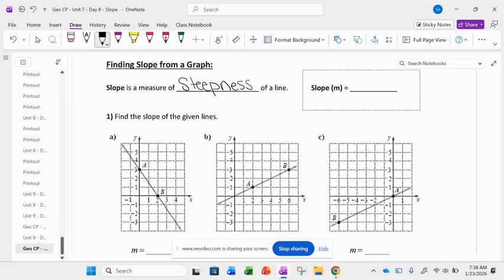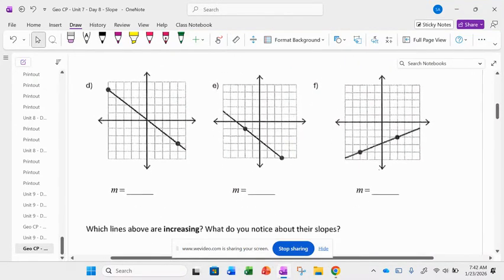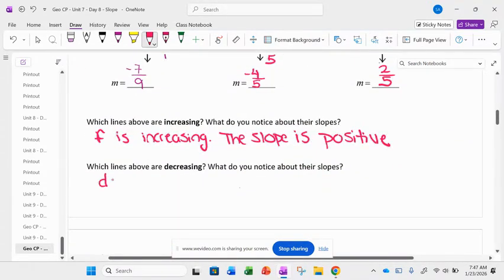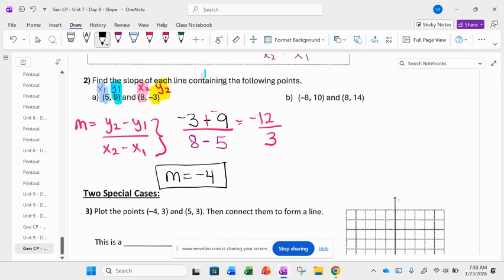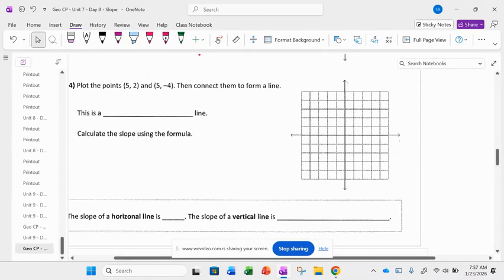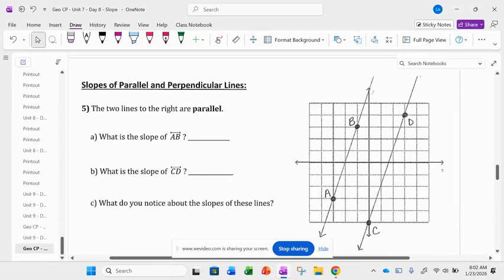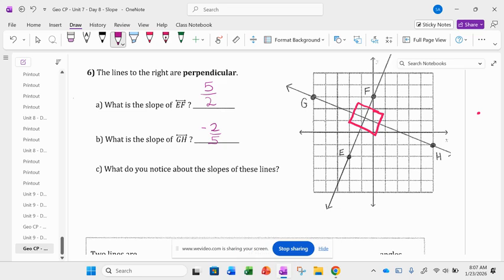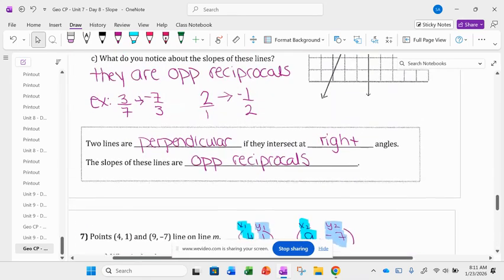Geo CP - Unit 7-Day 8 - Slope